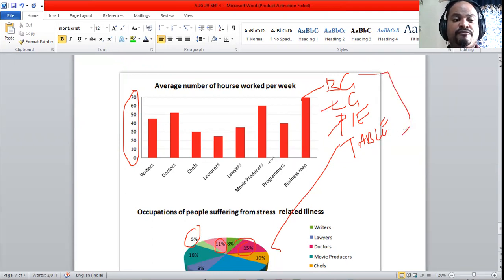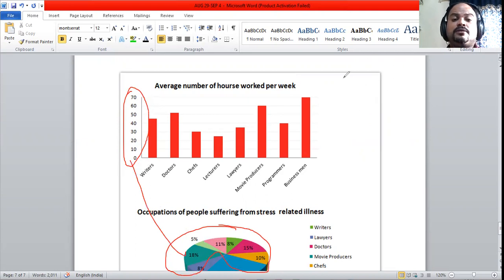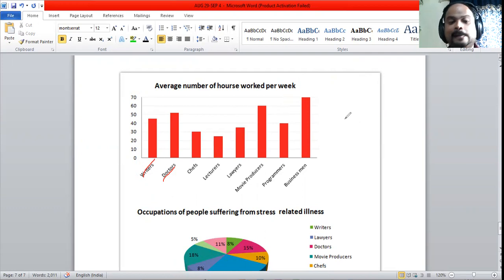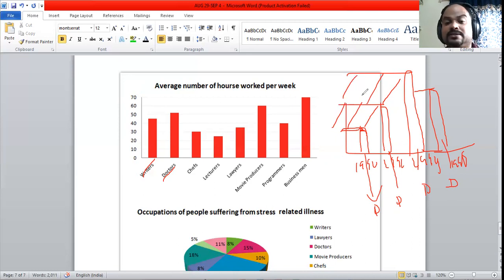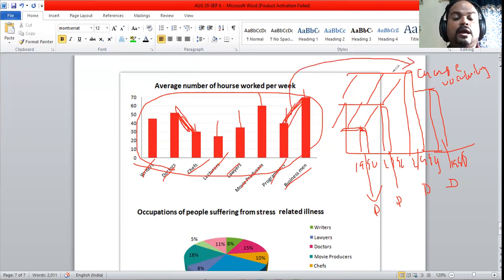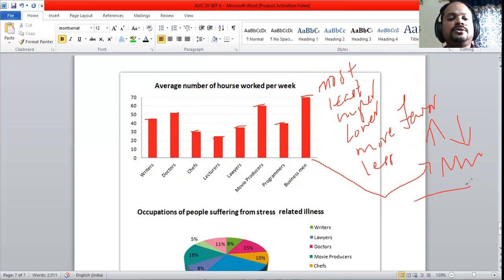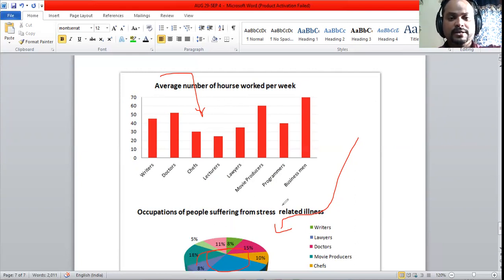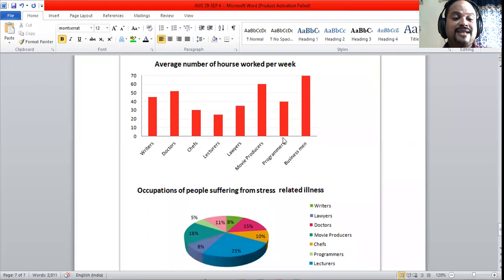WHAT IS THE DIFFERENCE BETWEEN STATIC AND MOVEMENT CHARTS IN ACADEMIC TASK 1?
Many candidates are often found using 'change vocabulary' in static academic tasks. The vocabulary you use in static charts are different from those you use in movement charts.